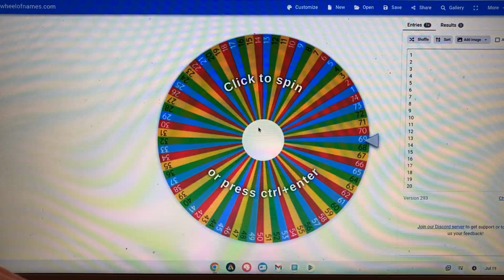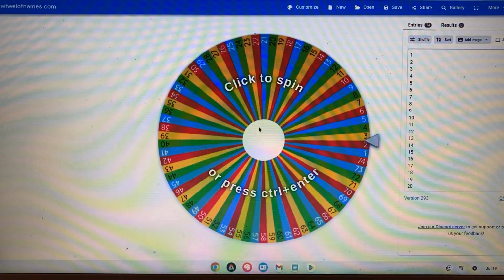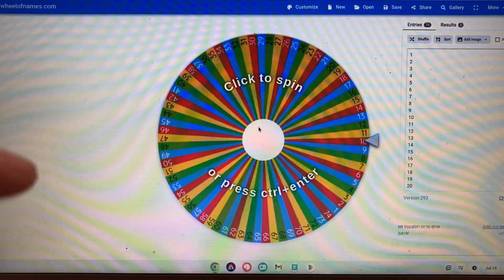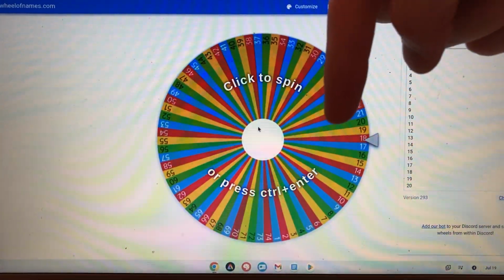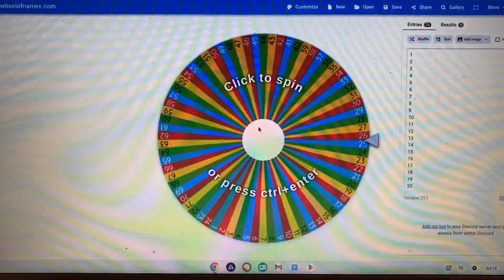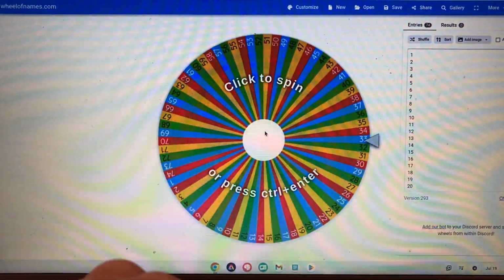This weeks weekly subscriber graded Pokémon card winner is going to be……!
LINK TO BECOME A MEMBER ON MY YOUTUBE CHANNEL!

Congratulations to the winner you have until this sunday 8PM EST to get into contact with me on Instagram or one if my other social medias to claim your winnings!!
My Instagram name is
Poko_drama
The other social medias i have are down below

🚨Next giveaway at 8,750 YT subscribers 🚨 on my YouTube channel live (link in bio) on my YouTube channel live (link in bio) Will be giving away free pull box pulls, 30 pack God packs and slabs to lucky YouTube subscribers!!! Make sure to subscribe to have a chance!!!  on my YouTube channel live (link in bio) Will be giving away free pull box pulls, 30 pack God packs and slabs to lucky YouTube subscribers!!!

LINKTREE LINK:

Linktr.ee/pokemon_drama

LINK FOR REDDIT:

Reddit.com/user/pokemon_drama

LINK FOR DRIP:

on my YouTube channel live (link in bio) on my YouTube channel live (link in bio) Will be giving away free pull box pulls, 30 pack God packs and slabs to lucky YouTube subscribers!!! Make sure to subscribe to have a chance!!! on my YouTube channel live (link in bio) Will be giving away free pull box pulls, 30 pack God packs and slabs to lucky YouTube subscribers!!!

LINKTREE LINK:

Linktr.ee/pokemon_drama

LINK FOR REDDIT:

Reddit.com/user/pokemon_drama